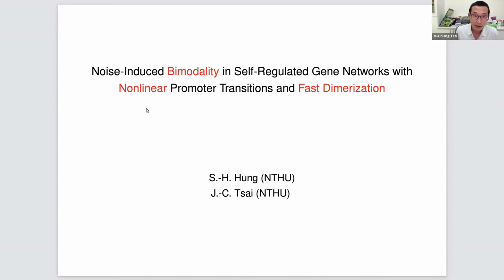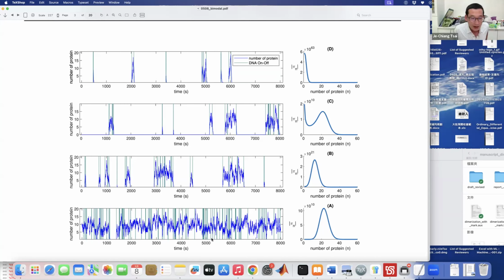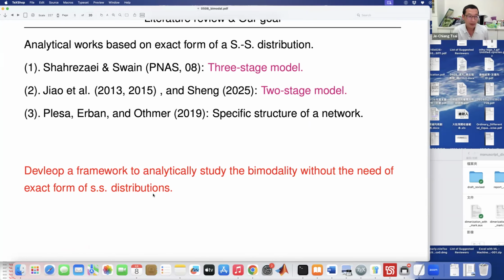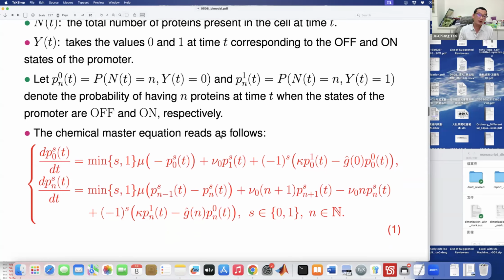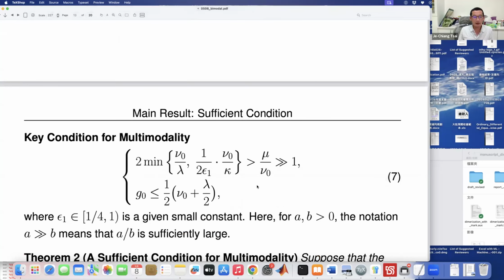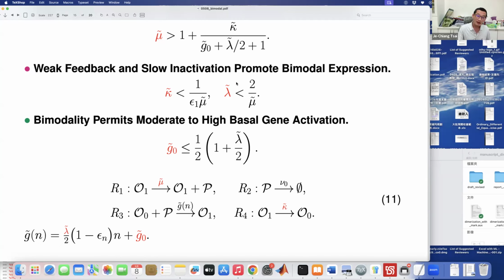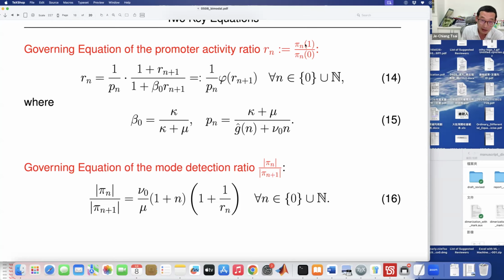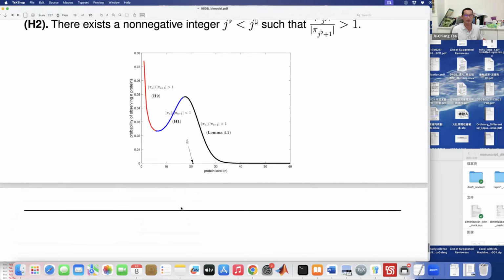Je-Chiang Tsai - Noise-Induced Bimodality in Self-Regulated Gene Networks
Noise-Induced Bimodality in Self-Regulated Gene Networks with Nonlinear Promotor Transitions and Fast Dimerization
Je-Chiang Tsai - National Tsing Hua University
ARN Seminar Thu May 8th, 10h00 CET / 17h00 JST

Abstract: We investigate noise-induced bimodal distributions in self-regulated gene networks featuring rapid dimerization, whereby protein dimers enhance gene expression. Although such networks play a fundamental role in cellular regulation, their inherent nonlinearity makes analytical study of bimodal behavior especially challenging.

To overcome this, we recast the system as a self-regulated gene-expression model under the fast-dimerization approximation, in which the rate of transition from the promoter-off to promoter-on state depends nonlinearly on the protein concentration. We define two key metrics: the promoter activity ratio, which measures the propensity for gene activation at a given protein level, and the mode detection ratio, which identifies peaks in the steady-state probability distribution. Recurrence relations governing these quantities reveal how promoter kinetics shape the distribution and clarify how stochastic fluctuations give rise to multimodal protein levels.

Moreover, we show that the corresponding deterministic model admits a single steady state whenever the protein synthesis–to–degradation ratio lies below a threshold set by the rates of gene inactivation and dimer-induced activation. This establishes that bimodality emerges solely from intrinsic noise rather than deterministic bistability. Our framework thus offers a broadly applicable approach for elucidating noise-driven multimodality in gene networks with nonlinear regulatory interactions—without requiring closed-form probability distributions, which are generally intractable in the presence of nonlinear reaction rates.